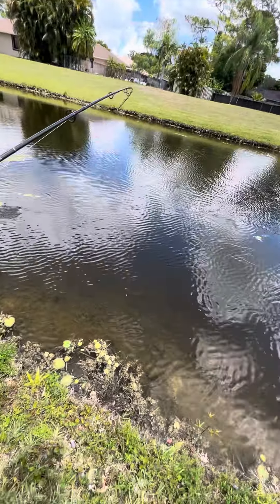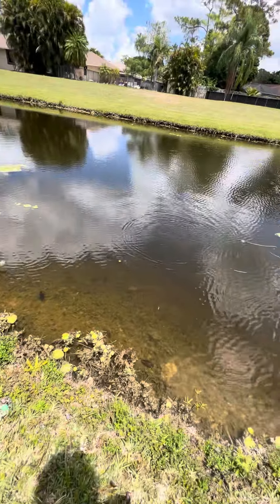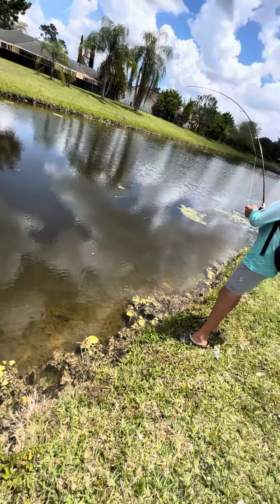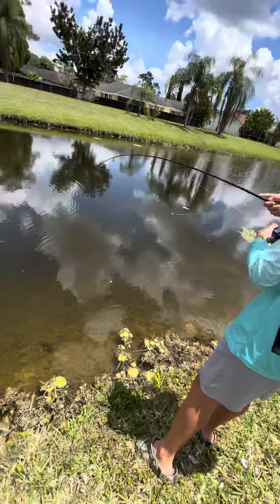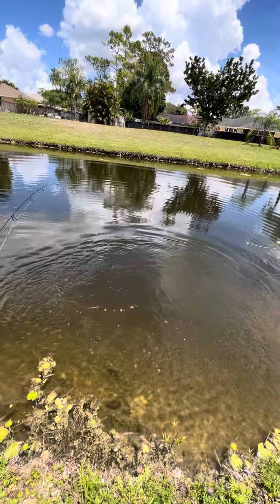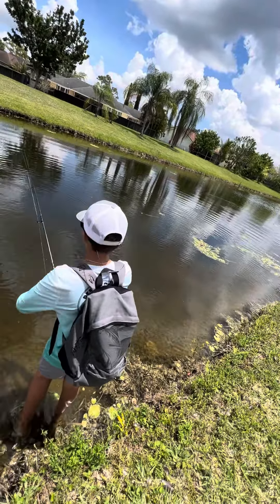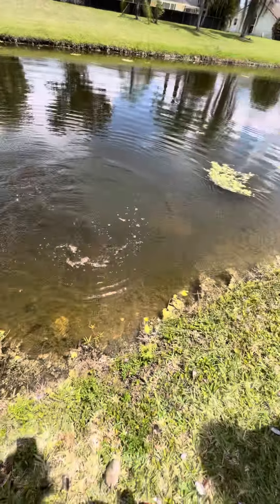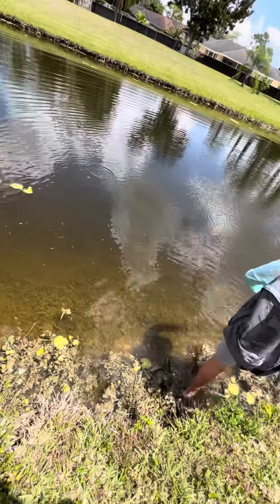HUGE SNAKEHEAD UNFORTUNATE RESULT 😔